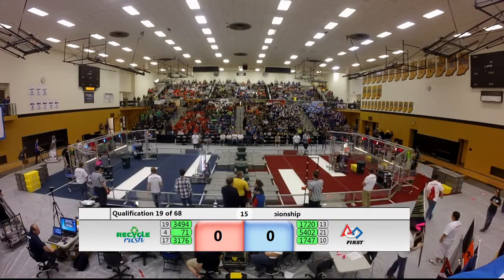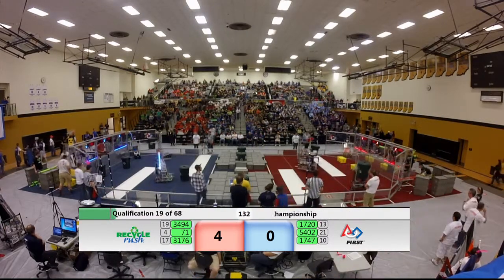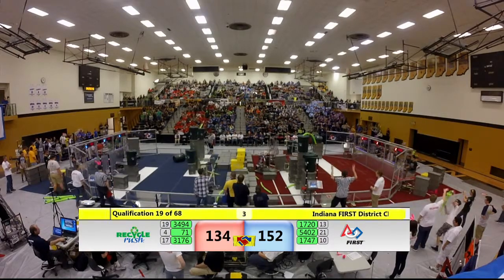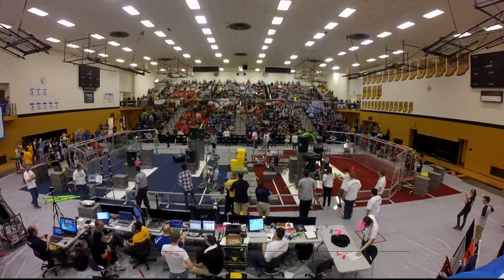2015 Indiana FIRST District Championship Q19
2015 Indiana FIRST District Championship Q19
Final Score - Red Alliance: 148   Blue Alliance: 166